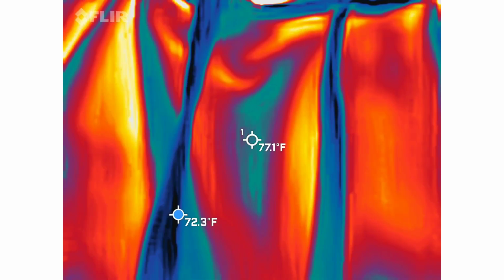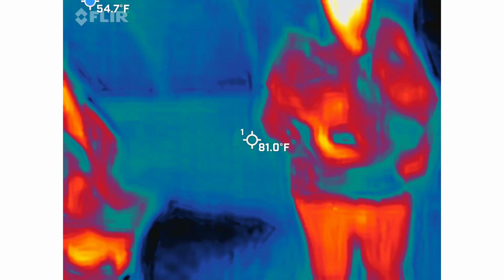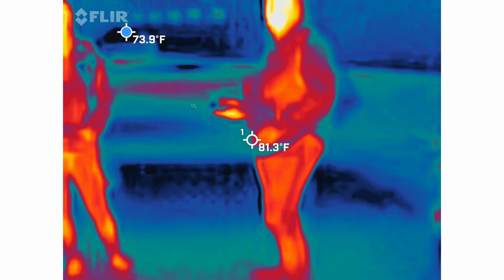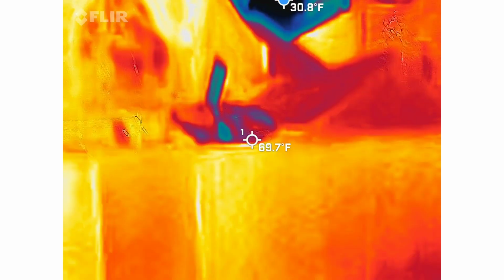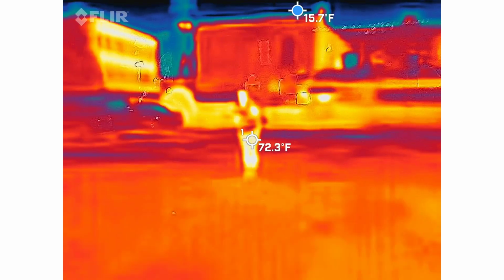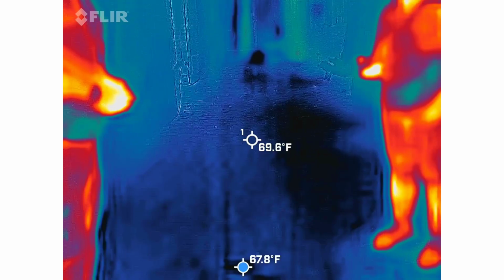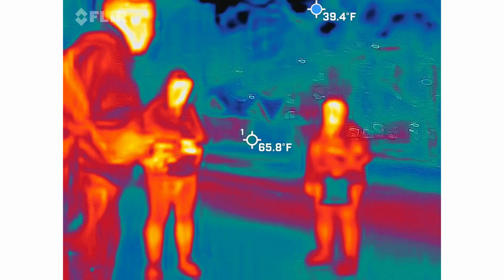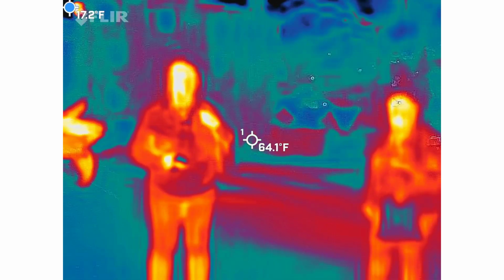April 10, 2022 9PM Thermal Imaging DONALD REBECCA